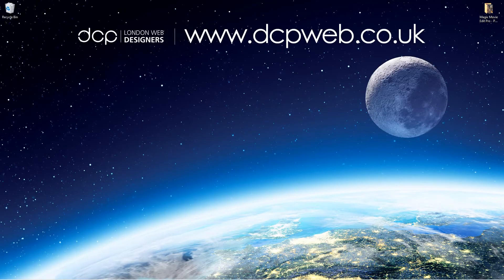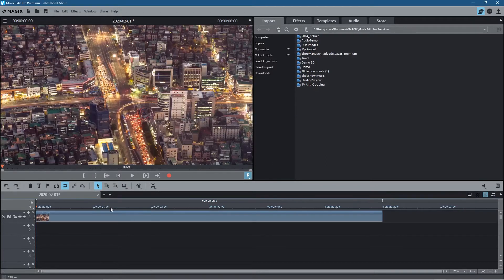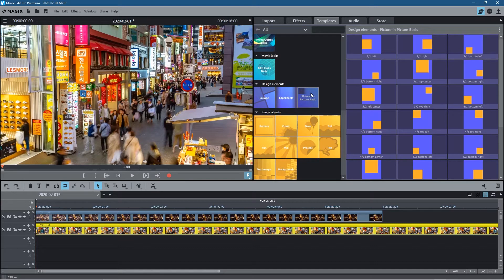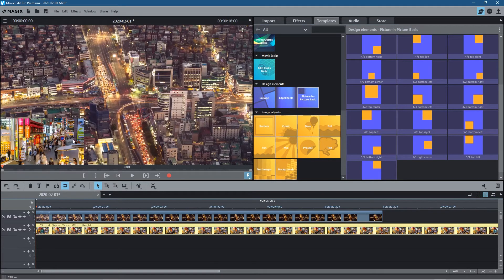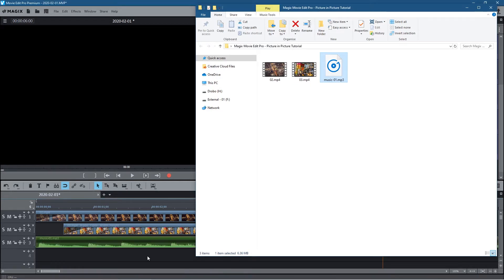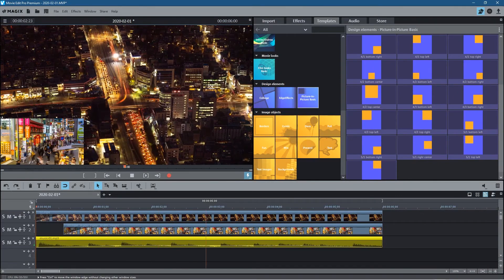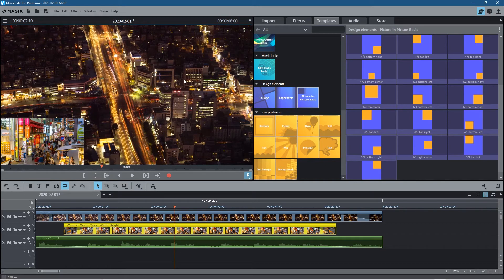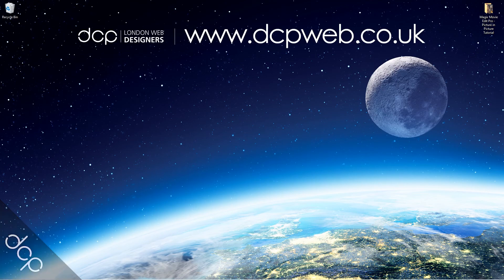Picture in Picture Video Tutorial - Magix Movie Edit Pro 2020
In this Magix Movie Edit Pro 2020 tutorial I will show you how to create a Picture in Picture video clip.